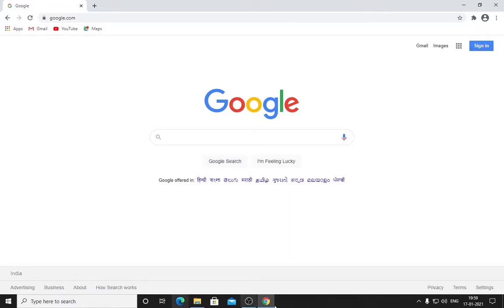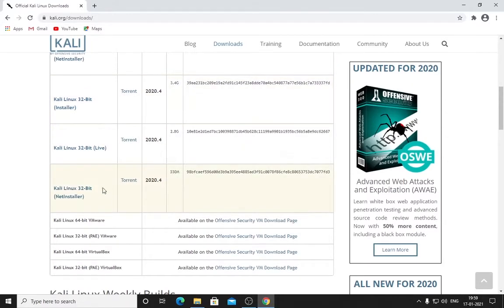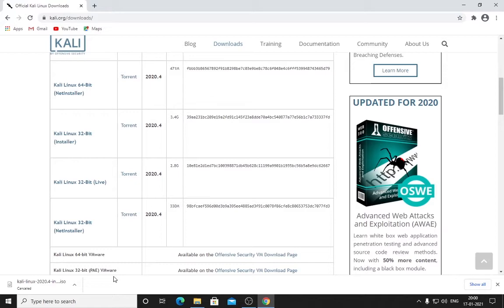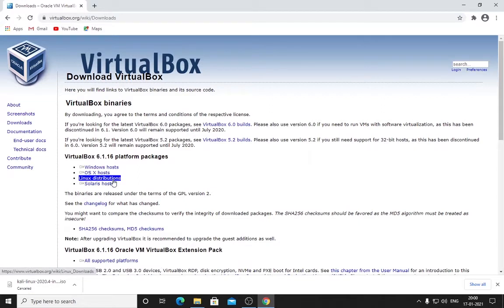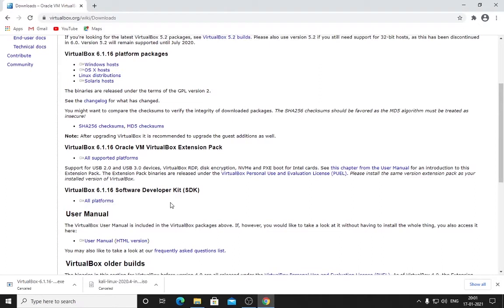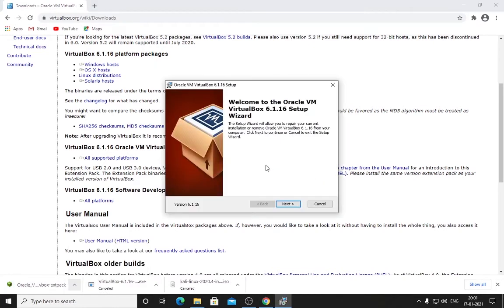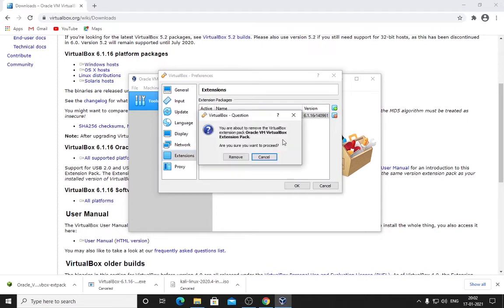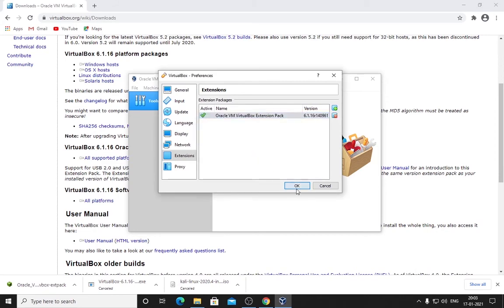Downloading Kali-linux ISO and virtual-box installation. Hands on practical lab lecture 1.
in this video you will learn where to download Kali-Linux ISO. and downloading and installation of virtual box. you will find these videos very and informative. These video lecture will help you in your journey of ethical hacking and virtual box.